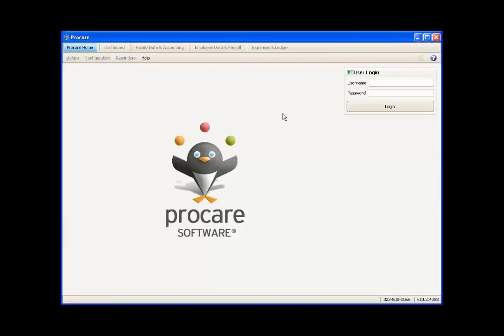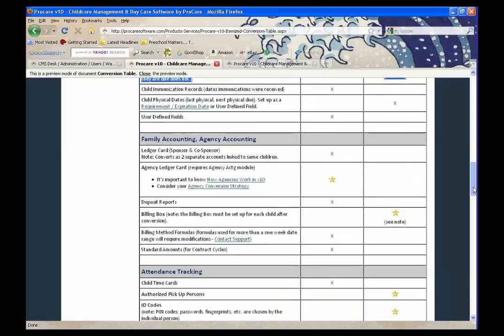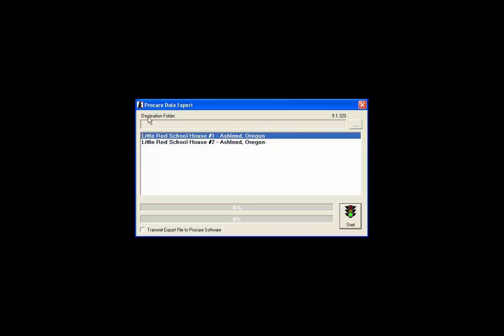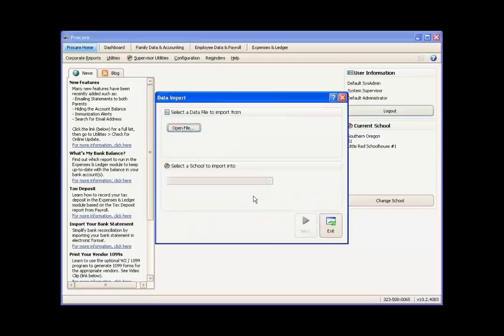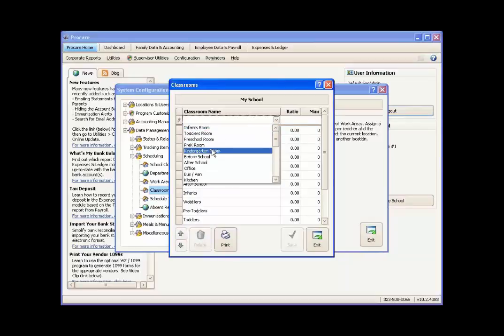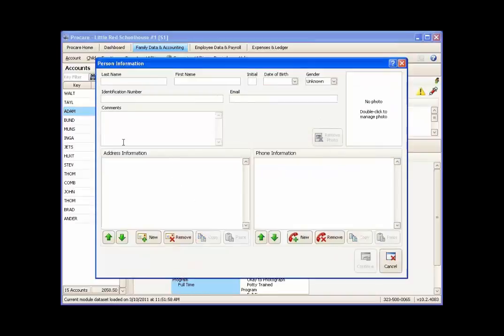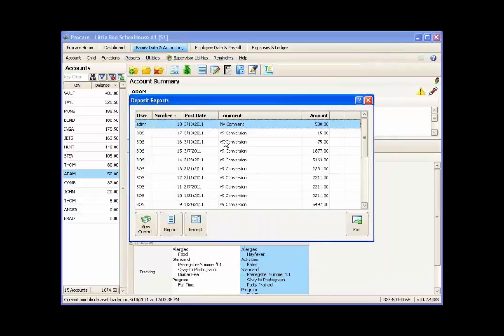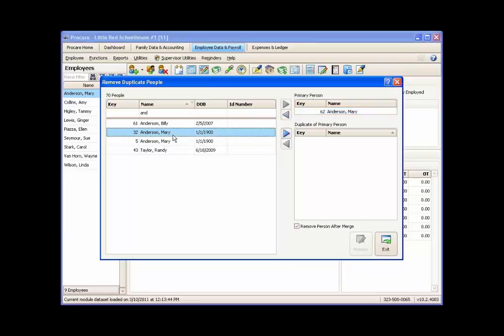Convert from Procare V9 to v10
Learn how the conversion process works including: how to prepare your data in version 9, import it to v10 and what to do after the conversion. We'll also cover key differences between the two versions to help get you off to a smooth start.